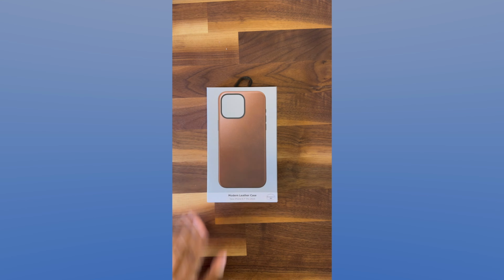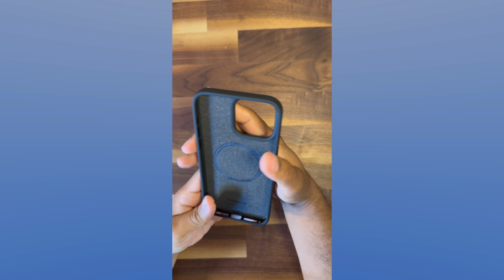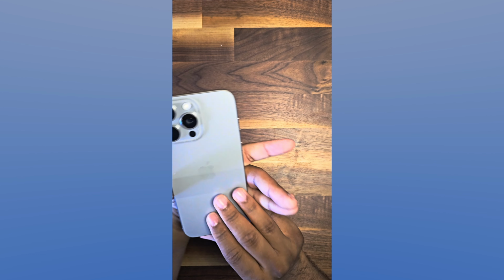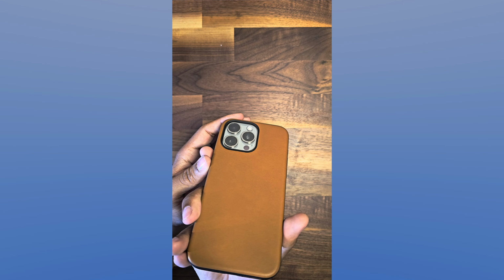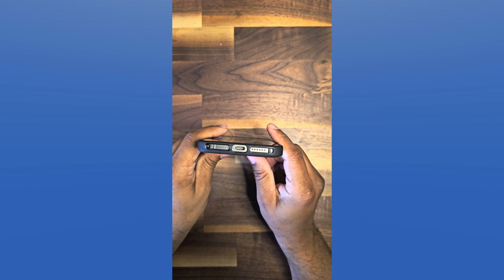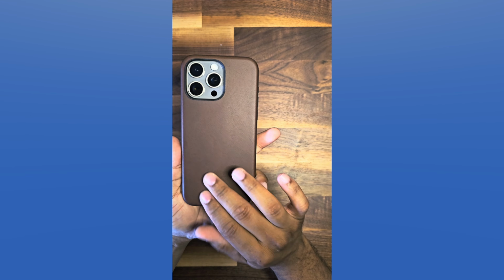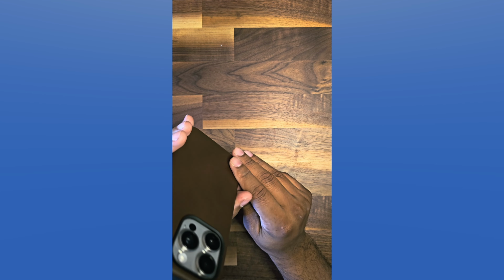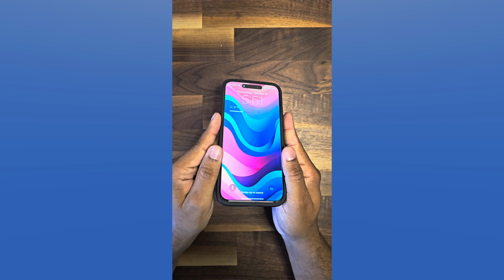Apple Leather case WHO? Nomad Leather Case Unboxing & First Impressions - the new champion?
Welcome to My Corner"
TODAY is a good day, that's right! And with Apple leaving the leather case game, I have one question for you "WHO IS THE NEW CHAMP"? So today we are going to be looking at a new contender - Nomad - with two of their new leather cases, then I'll give you my first impressions for them. Then you can make your choice.

As always let me know what you think, I hope you enjoyed the video.

"Many Thanks &  Remember - take care of yourself & each other"

SAMSUNG Galaxy S23 Ultra Cell Phone, Factory Unlocked Android Smartphone

Overhead Camera Mount with Ring Light

KAERSI iPad Tablet Holder Stand

Apple EarPods Headphones with Lightning Connector

Logitech Z623 400 Watt Home Speaker System, 2.1 Speaker System - Black

Anker USB C Hub, 341 USB-C Hub (7-in-1) with 4K HDMI, 100W Power Delivery, USB-C, and 2 USB-A 5 Gbps Data Ports, microSD and SD Card Reader, for MacBook Air, MacBook Pro, XPS, and More:

Apple 2023 Mac Mini Desktop Computer M2 Pro chip with 10‑core CPU and 16‑core GPU, 16GB Unified Memory, 512GB SSD Storage

Apple 2023 MacBook Pro Laptop M2 Pro chip with 12‑core CPU and 19‑core GPU: 16.2-inch Liquid Retina XDR Display, 16GB Unified Memory, 1TB SSD Storage.

Apple 2023 MacBook Air Laptop

Apple Studio Display - Standard Glass - Tilt-Adjustable Stand

Logitech MX Keys Advanced Wireless Illuminated Keyboard

ACASIS 40Gbps M.2 NVMe SSD Enclosure

Apple Thunderbolt 3 (USB-C) Cable (0.8m)

INLAND Performance SSD 2TB PCIe 4.0 M.2 Internal Solid-State Drive with DRAM Up to 5,000 MB/s, 3,600 TBW

My Office Setup Includes:

Govee M1 RGBIC LED Strip Lights, Upgraded RGBIC Technology, 16.4ft WiFi LED Lights Alexa Compatible, Music Sync, DIY Multiple Colors

Keyboard Cover with MAC OS Shortcut Hot Keys for Apple MacBook Pro 14 inch A2442 A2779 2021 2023/MacBook Pro 16 inch A2780 A2485 with M1 M2 Pro/Max Chip, 2022 MacBook Air 13.6" A2681 Skin-Blue&White :

Spigen Urban Fit Designed for MacBook Pro 16-inch Hard Shell Case A2780 / A2485 with M2 Pro / M2 Max Chip / M1 Pro / M1 Max Chip (2023/2021) - Black :

Shark HP102 Clean Sense Air Purifier for Home, Allergies, HEPA Filter